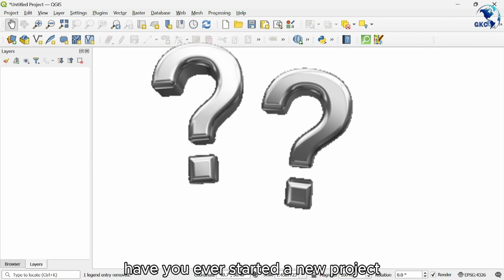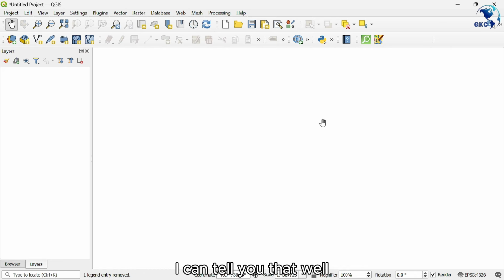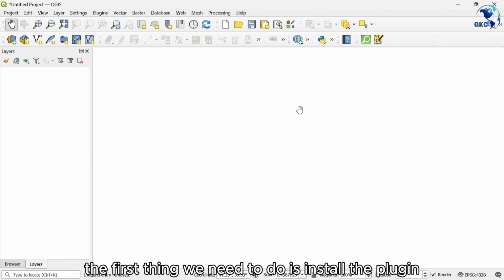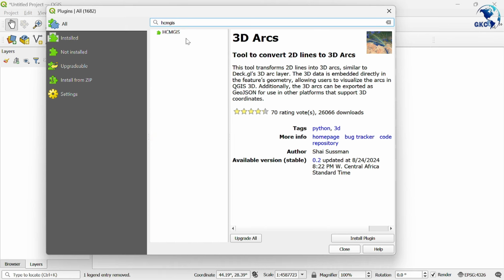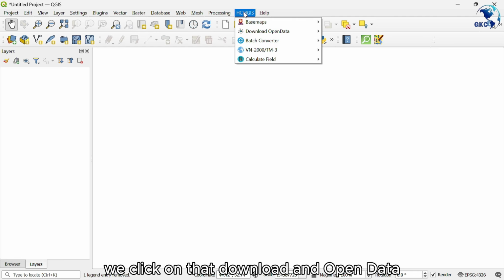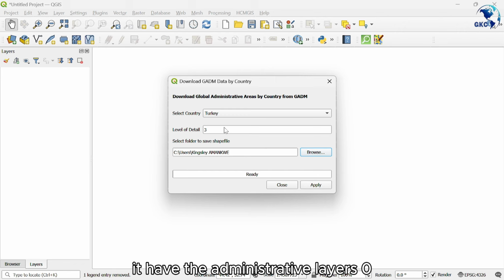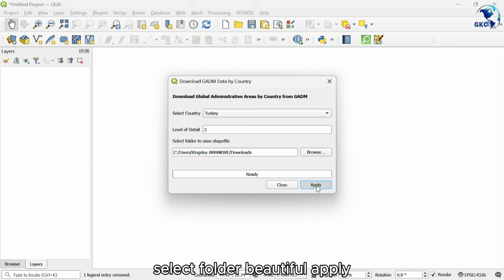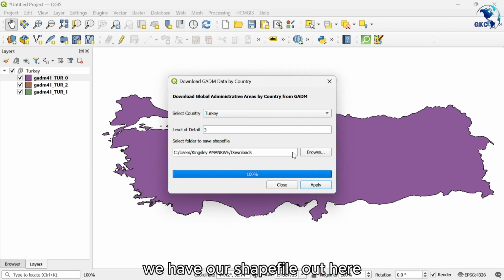How to Download ANY Administrative Boundary in QGIS (HCMGIS Plugin)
Are you tired of searching endlessly for administrative boundary shapefiles? In this QGIS tutorial, Geokloud Consulting will show you the fastest and easiest way to download high-quality administrative boundaries for ANY country in the world, directly within QGIS!

We'll be using the powerful and free HCMGIS plugin. This plugin is a game-changer for GIS professionals, students, and hobbyists, allowing you to get data for countries, states, provinces, districts, and local government areas with just a few clicks.

In this step-by-step guide, you will learn:
✅ How to install the HCMGIS plugin in QGIS. (0:36)
✅ How to access its global administrative boundary data. (1:07)
✅ How to select and download specific boundaries (e.g., a country, a state, or a local district). (1:15)
✅ How to load the downloaded shapefile directly onto your QGIS map canvas. (1:38)

Say goodbye to broken links and endless Google searches for shapefiles! This method ensures you get accurate, ready-to-use data for your mapping and analysis projects.

Perfect for urban planning, environmental analysis, market research, or any project that requires accurate boundary data.